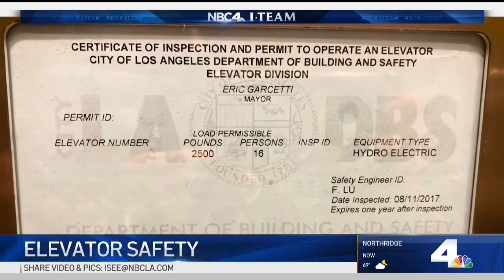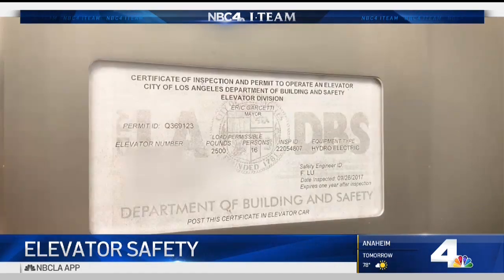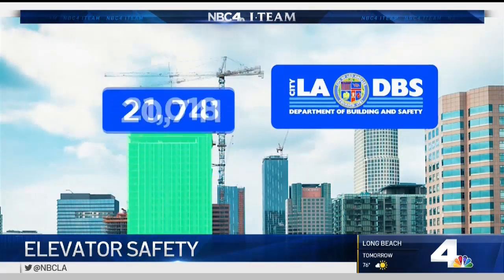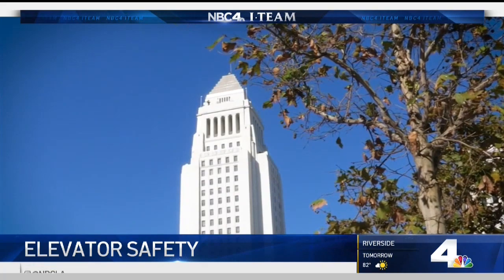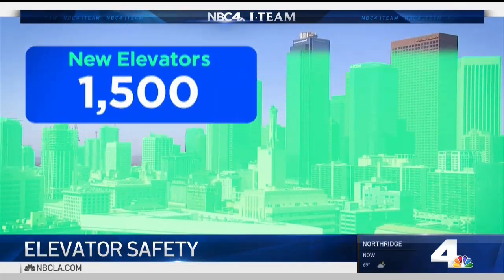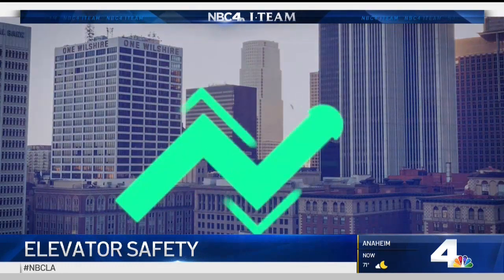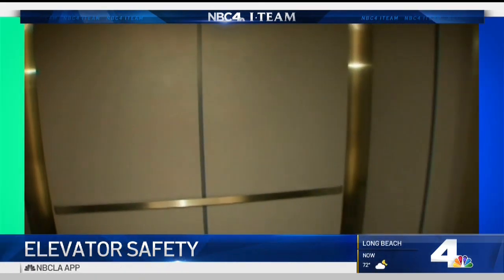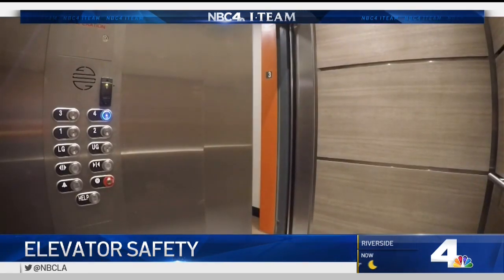How Safe Are the Elevators You're Use Regularly? | NBCLA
The I-Team discovered a shocking number of elevators are way past due on their annual inspections. Lolita Lopez reports for NBC4 News at 11 p.m. on Wednesday, Sept. 25, 2019. See more of the latest I-Team investigations

About NBCLA

The West Coast flagship station of the NBCUniversal Owned Television Stations, serving the vast region since 1949. NBC4 produces 43 hours each week of local news and weather, and the station features the largest award-winning investigative unit in Southern California. NBC4’s news operation has received nearly every industry award bestowed on local news, including numerous Los Angeles Emmy and Golden Mike Awards, two national and two regional Edward R. Murrow Awards, and a Peabody Award. NBC4 news is delivered across the main broadcast on channel 4, and through multiple interactive social media platforms 24/7. The NBC Owned Television Stations, a division of NBCUniversal, also operates COZI TV a national network that brings viewers some of America’s most beloved and iconic television shows and movies.